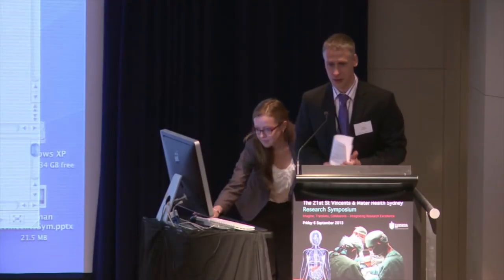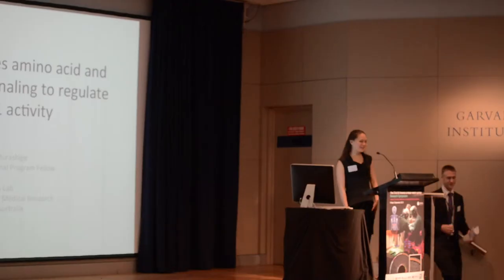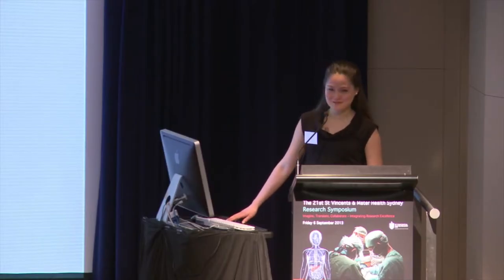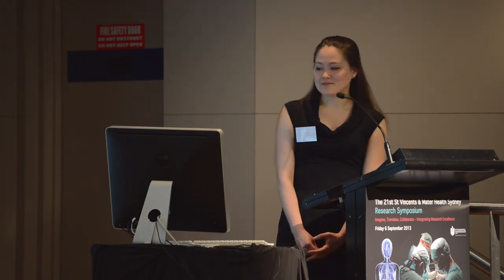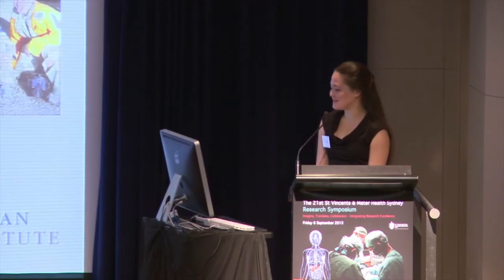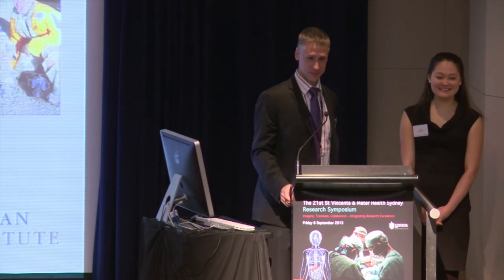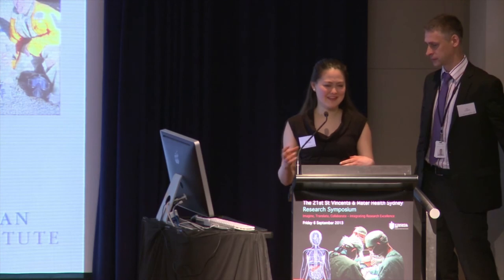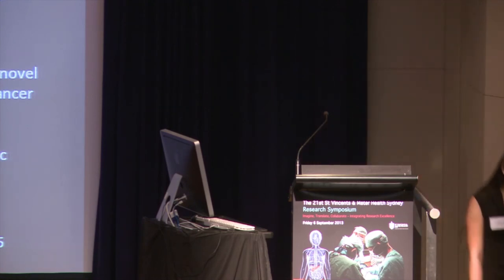Danielle Murashige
Rag C coordinates amino acid and growth factor signaling to regulate mTORC1 activity